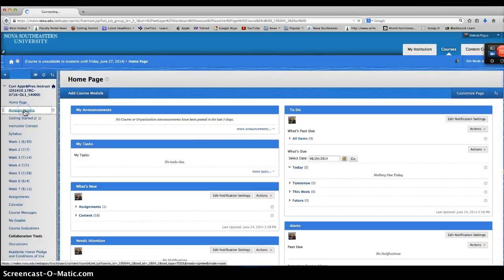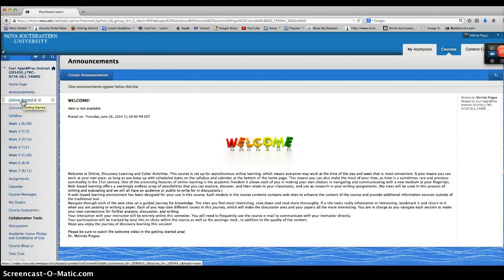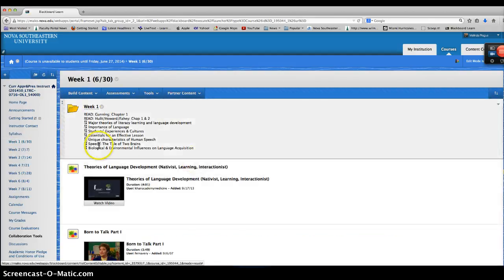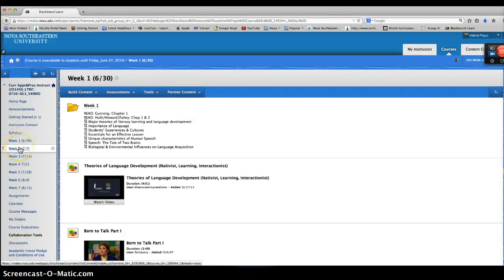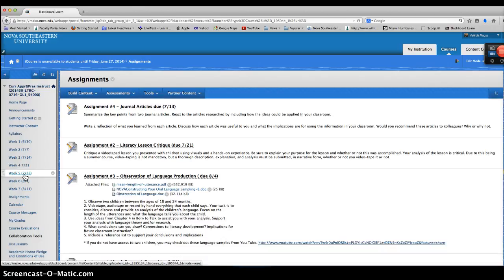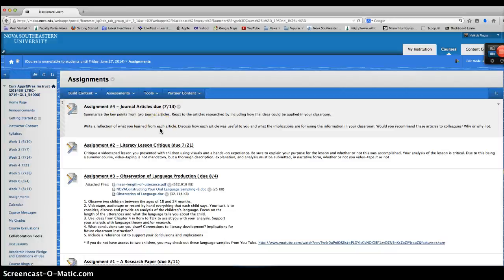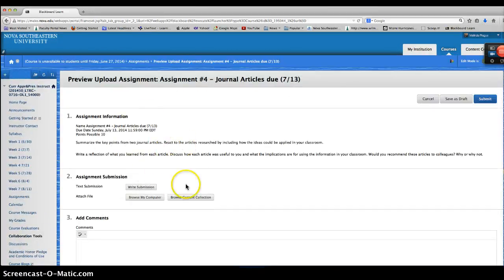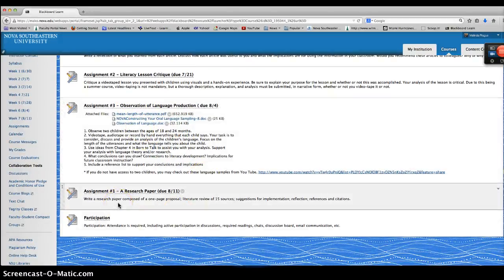Summer 2104 LRTC0716 Ind. Study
Independant Study Overview